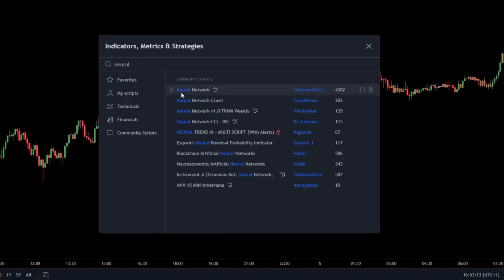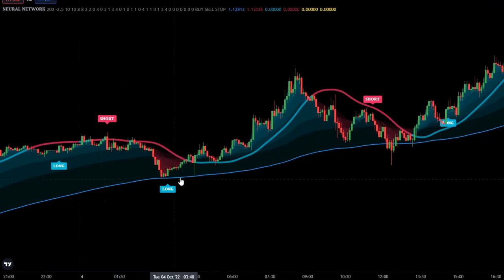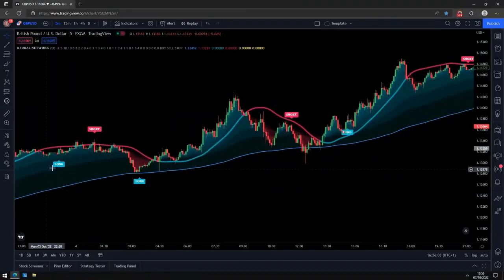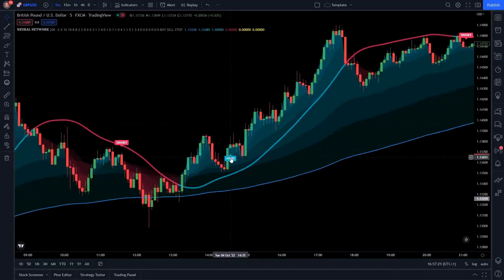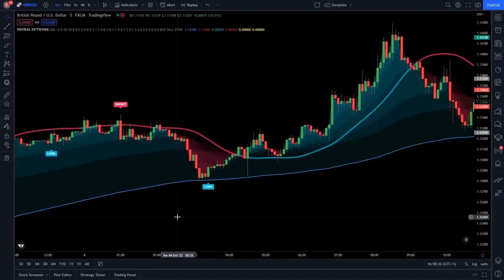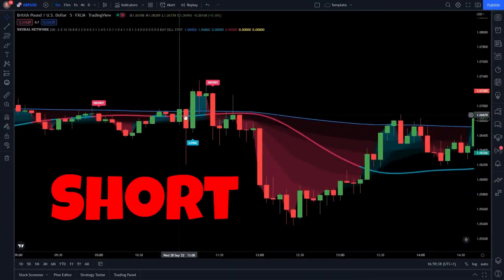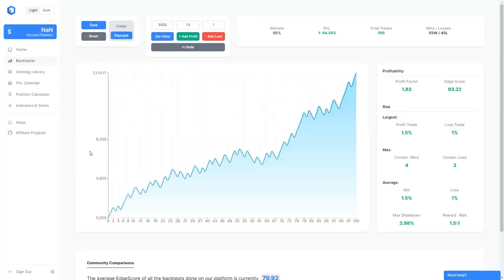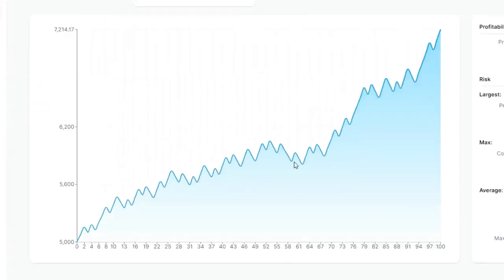CRAZY Scalping Strategy Will Make You Rich Tested 100 Times